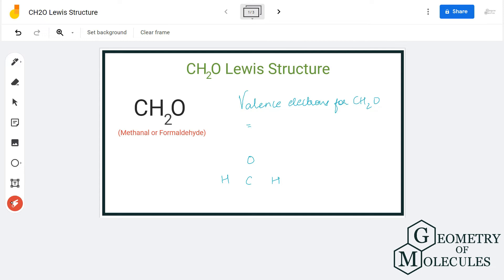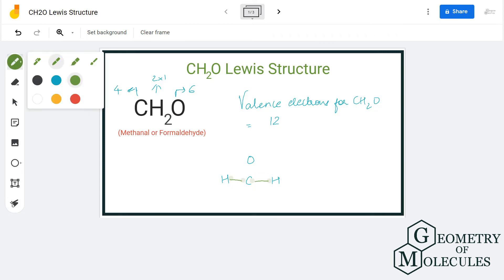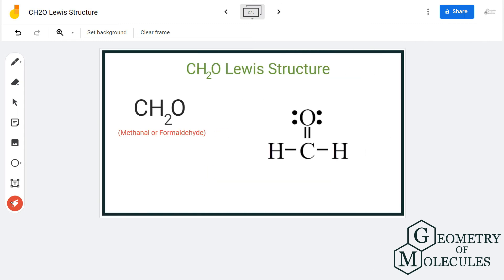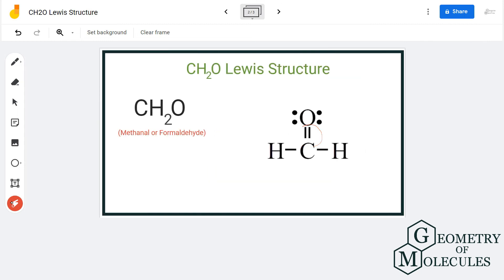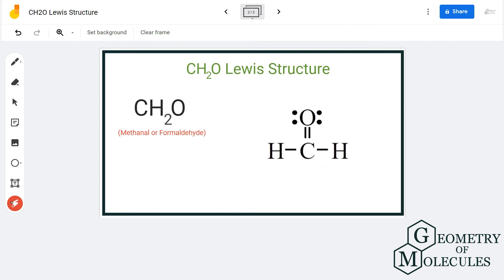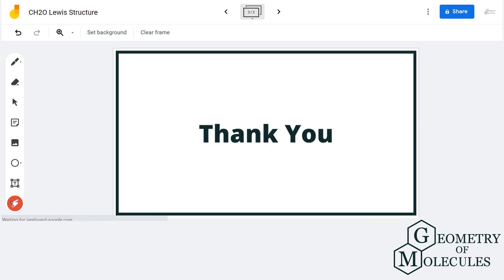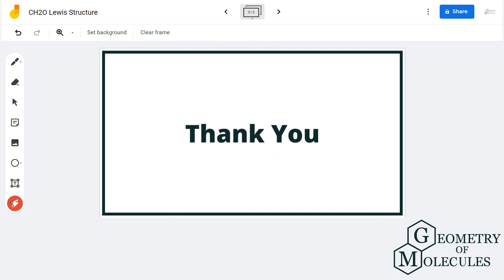CH2O Lewis Structure (Methanal or Formaldehyde)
Hey Guys,

In this video, we are going to learn about the Lewis structure of CH2O. It is a chemical formula for Methanol or what is also commonly referred to as Formaldehyde. This molecule is made up of one Carbon atom, one oxygen atom and two hydrogen atoms.

To understand the Lewis structure of CH2O, we will first calculate the total number of valence electrons for this molecule. Once we know the valence electrons we will start making the Lewis structure of this molecule.

For getting more details about the Lewis Structure of this molecule, check out this blog post

This video will help you draw the Lewis Dot structure of CH2O step-by-step.